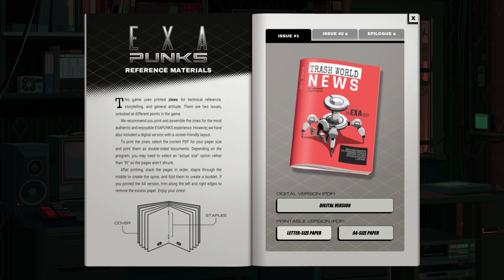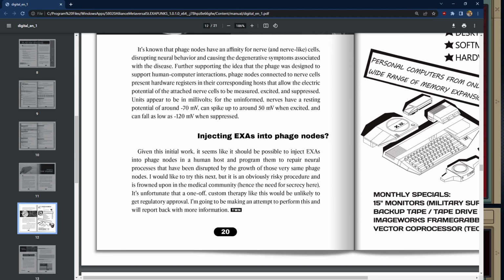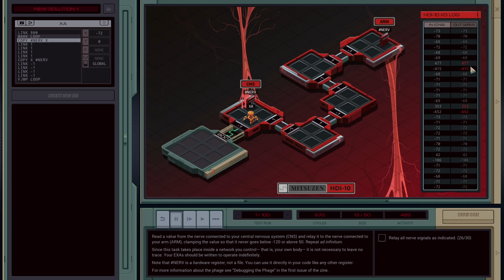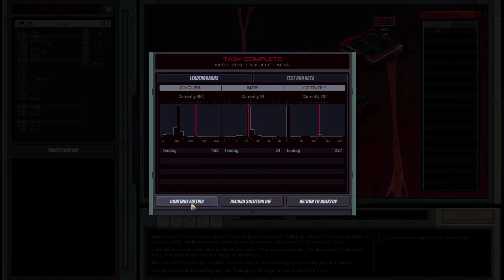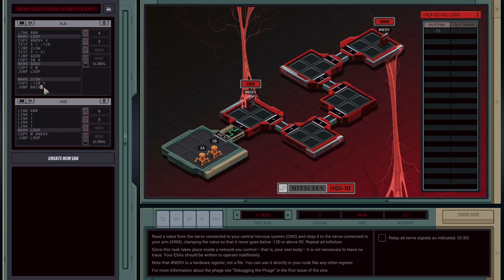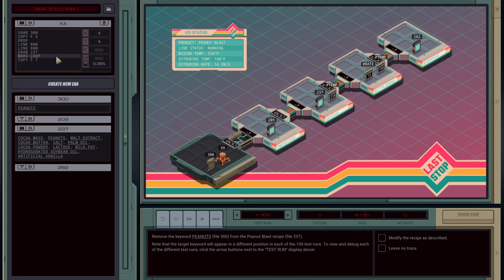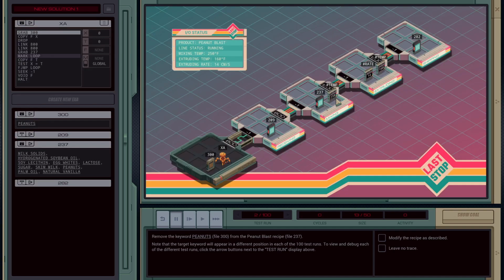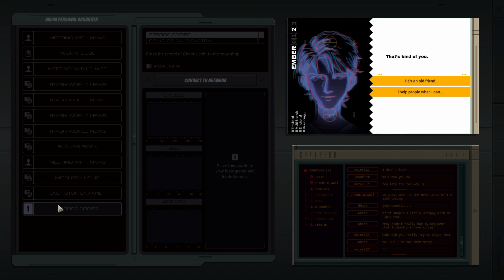Let's Play Puzzles 184: EXAPUNKS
Let's hack ourselves!

Timestamps:

00:00 - Intro

Mitsuzen HDI-10
00:56 - Left Arm

Last Stop Snaxnet
31:19 - Factory 11

Zebros Copies
50:48 - Point-of-Sale System (just a peek)

51:44 - Outro